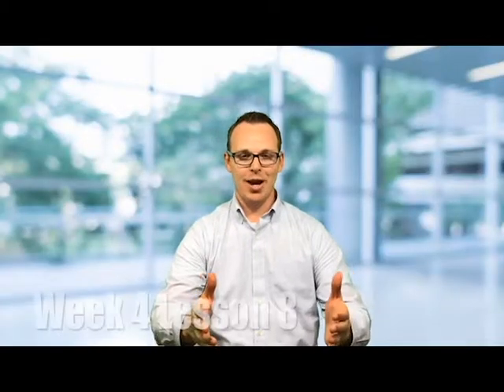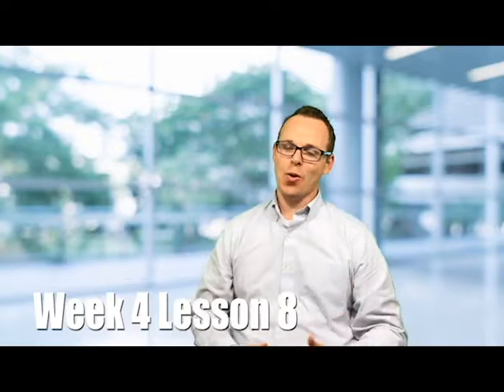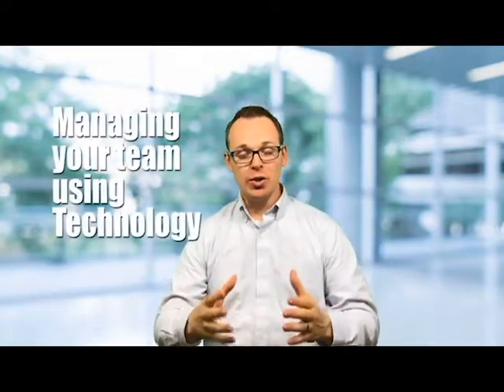Store Manager Academy Week 4 Lesson 8- Using technology to manage your team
New Store Management tips for Store Managers & Assistant Managers
Leadership is a set of skills you can learn
The Store Manager Academy is designed to help New Store Managers learn to run a store successfully and build a high performance team.
The Store Manager academy is also designed to help assistant managers learn the management and leadership skills necessary to be promoted to Store manager and to build a high performance team.
Lastly this training will help experienced store managers master their craft and to build the ultimate high performance team.